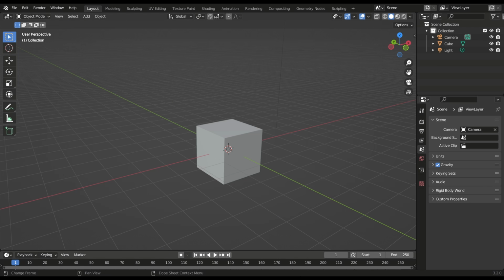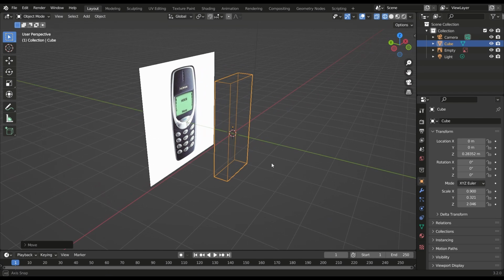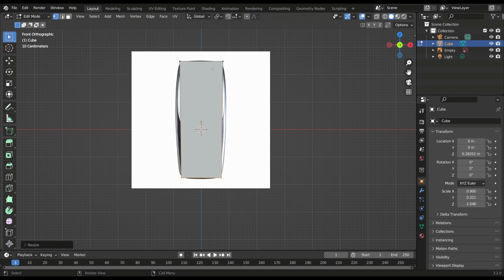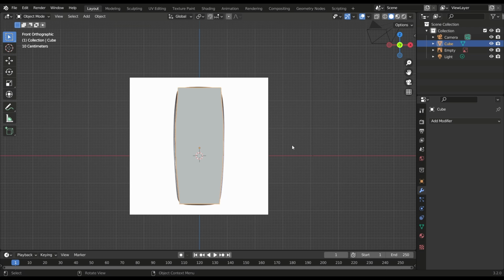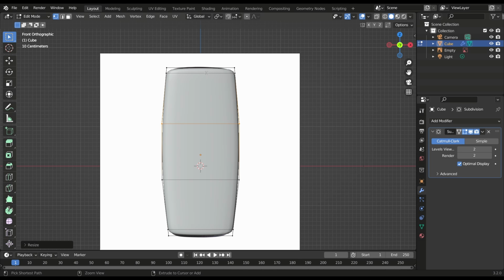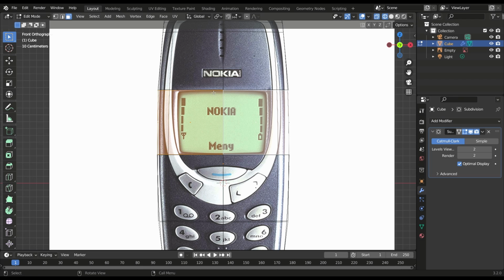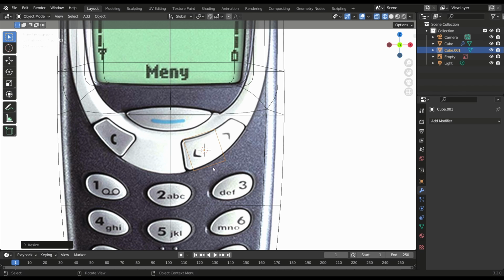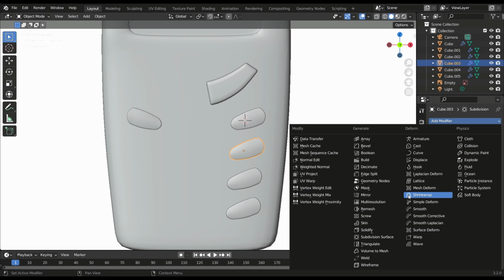Modeling in Blender Part-2 | Blender tutorial for Beginner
Hi
I am Harshit from 3dlabanimation.com. Welcome to my You tube channel 3DLabAnimation.
This video is a Blender tutorial for beginners where we'll be learning Modeling in Blender.